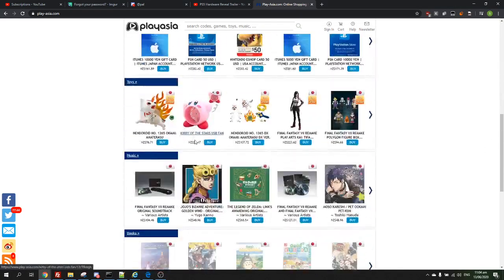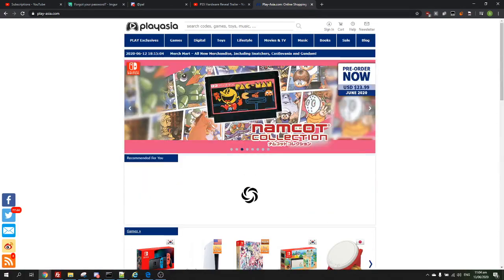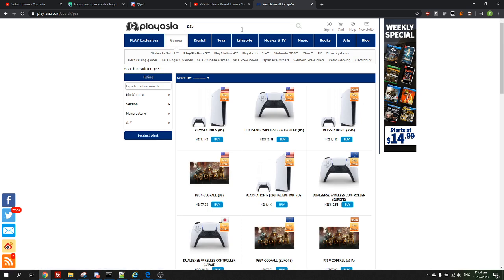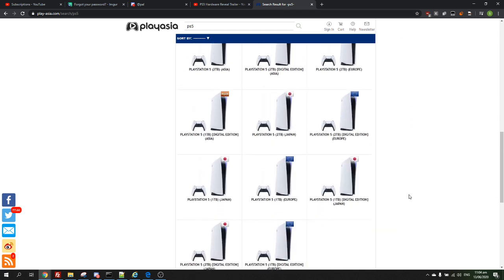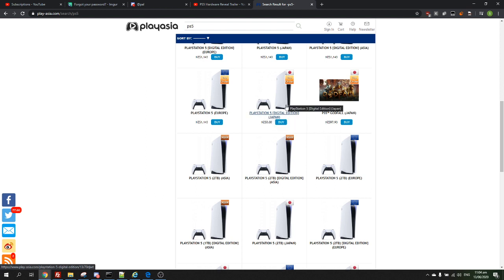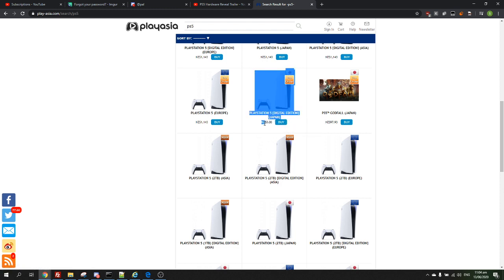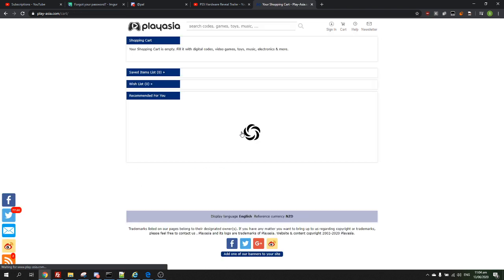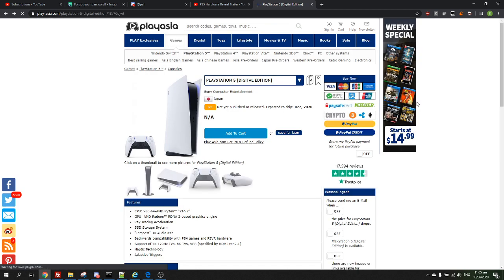How to get a PS5 for FREE!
PlayAsia fixed this now. basically they were accidentally listing the ps5 for 0.00$ if you ordered it was 130USD so I brought it anyway since it was cheaper than retail but they just emailed me like a week later going 'yeah no ' lol